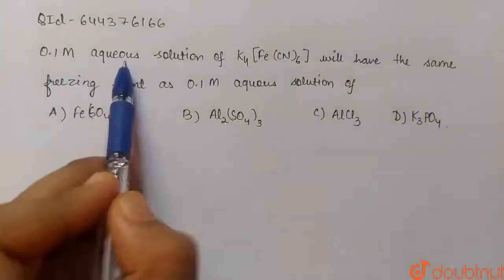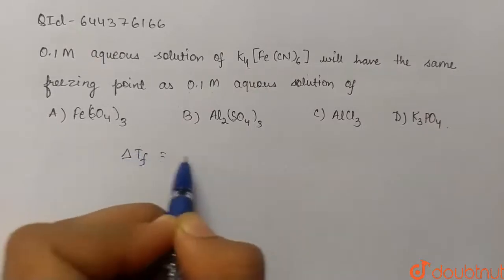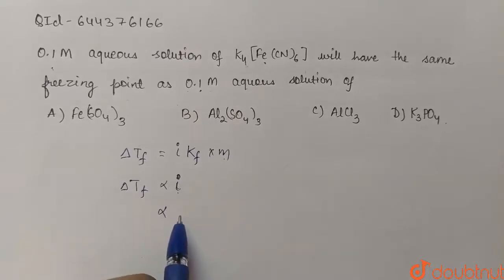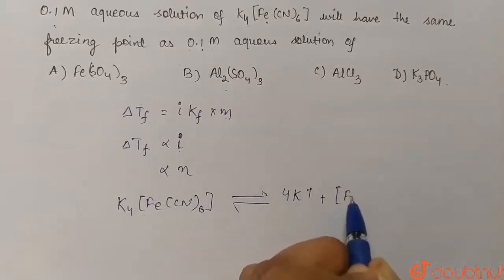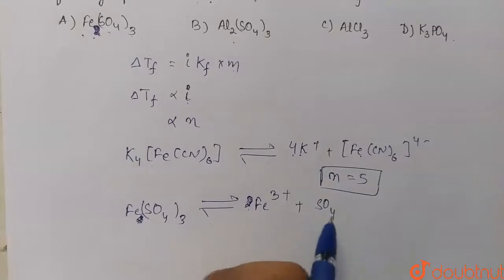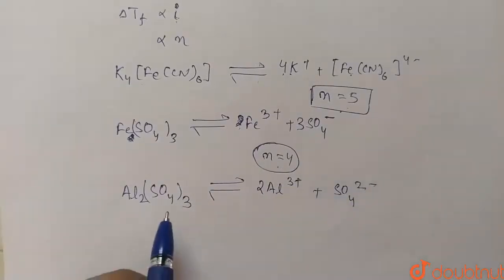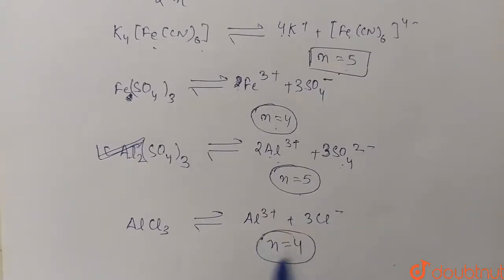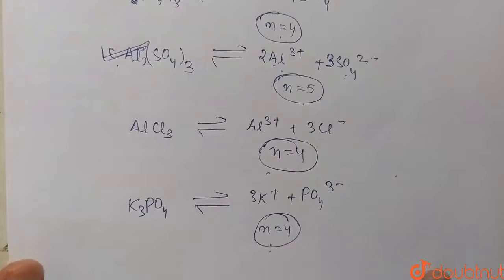0.1 M aqueous solution of K_4[Fe(CN)_6] will have the same freezing point as 0.1 M aqueous solut...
0.1 M aqueous solution of K_4[Fe(CN)_6] will have the same freezing point as 0.1 M aqueous solution of
Class: 12
Subject: CHEMISTRY
Chapter: SOLUTIONS
Board:IIT JEE

👉 Have Any Query? Ask Us.